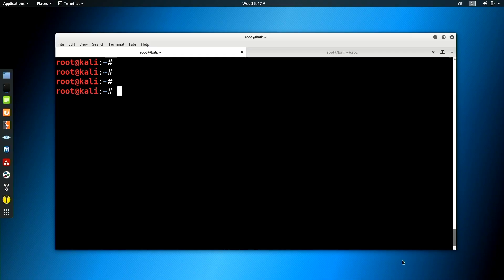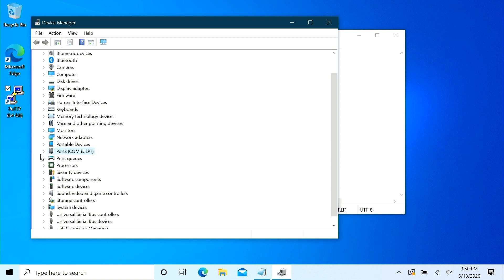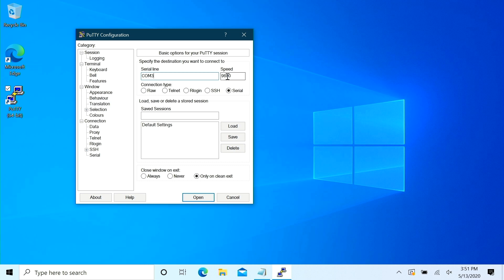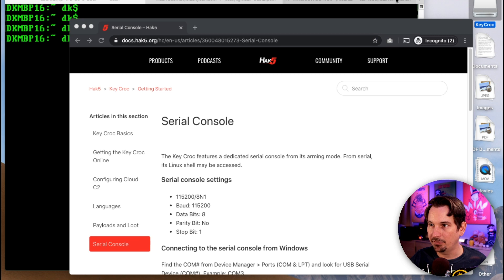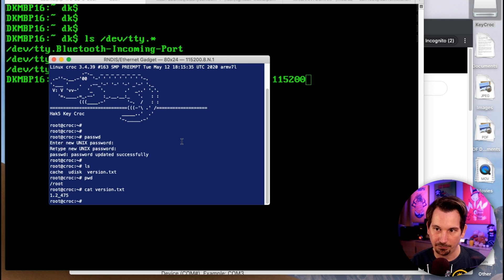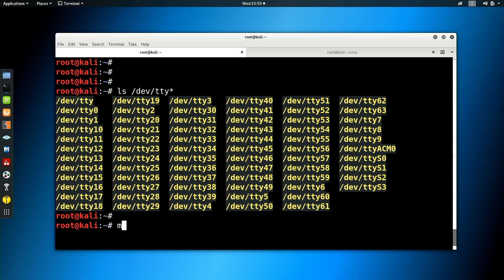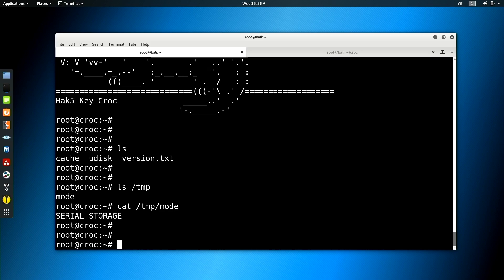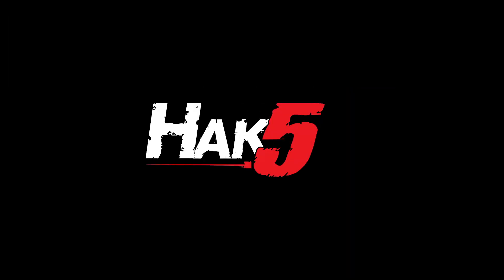Serial Access - Key Croc 103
Hak5 -- Cyber Security Education, Inspiration, News & Community since 2005:
Accessing the Serial Console on the Hak5 Croc from Windows, Mac or Linux.